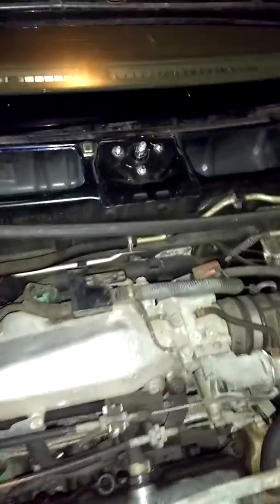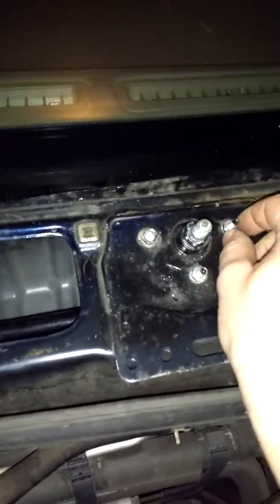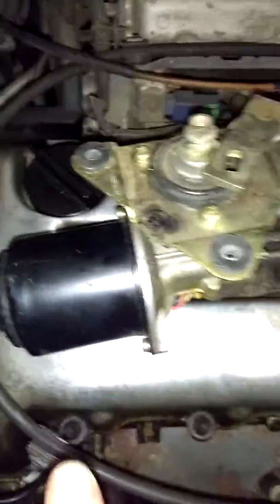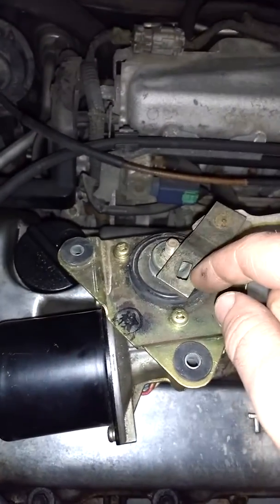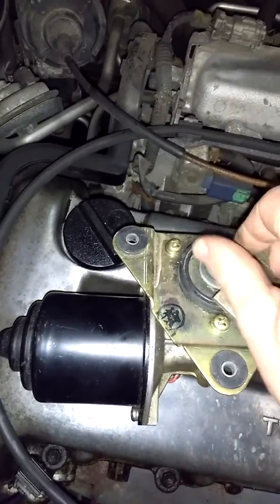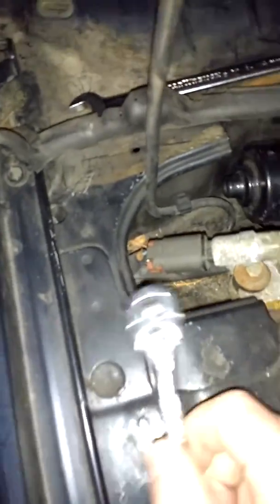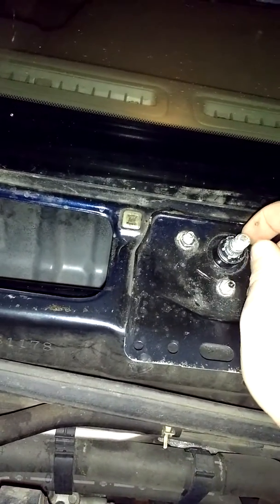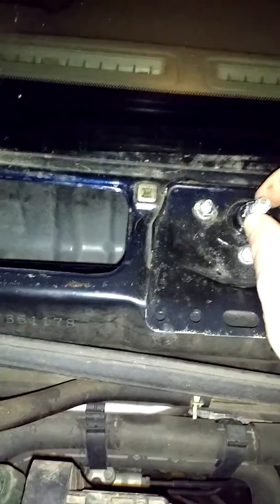Wiper transmission help(1)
G20 wiper transmission, motor and wipers discussed.